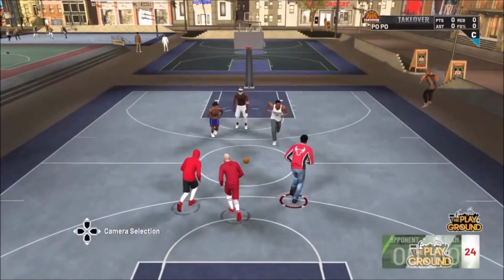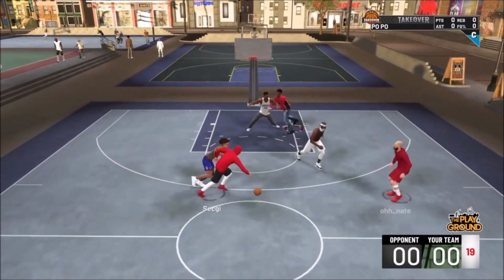NEVER GET SCORED ON AGAIN • LOCKDOWN DEFENDING ON ANY ARCHETYPE IN NBA 2K19! Best Defense Tutorial!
songs:
cardi b drip instrumental
kamikaze lil mosey instrumental
idealism lonely
meek mill R.I.C.O instrumental

also a gfx designer, hit me up on twitter for any gfx, Prices:

Color Changing Overlay: $3
Non Color Changing Overlay: $2
Thumbnails: $2
Full Revamp: $15

IGN: BreezyClamps
PSN:  BreezyClamps

Thumbnail designed by: ASAPBREEZY
Banner & Profile Pic: Asapbreezy
Intro: asapbreezy